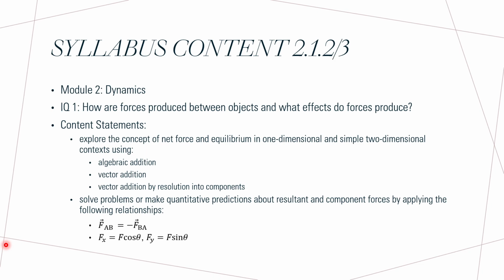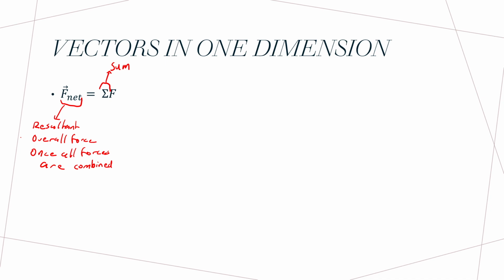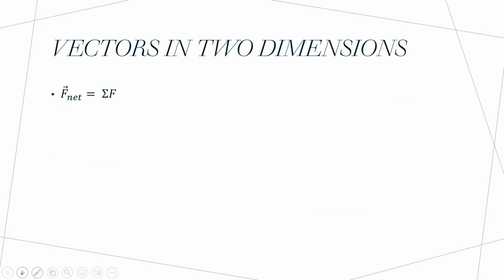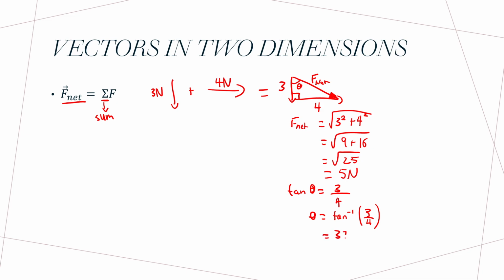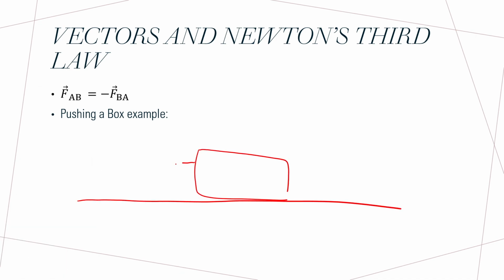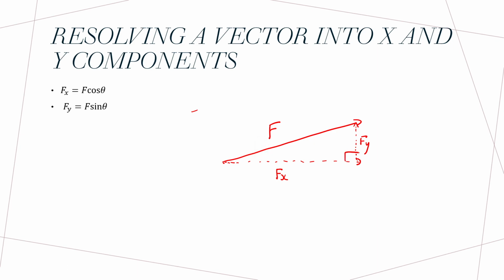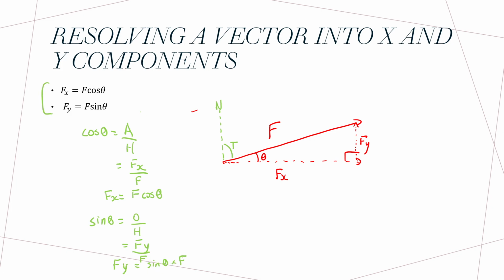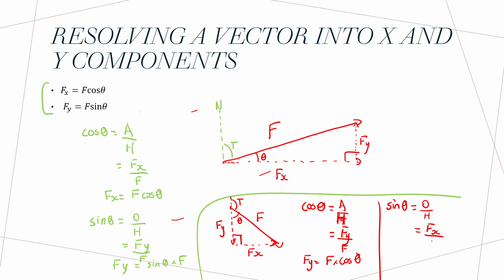M2 Applying Vector Concepts to Forces